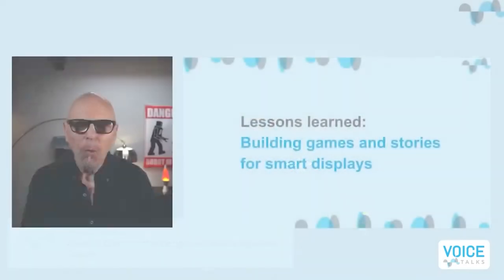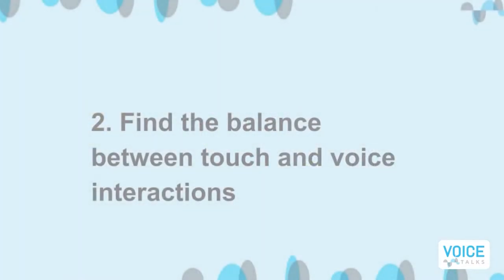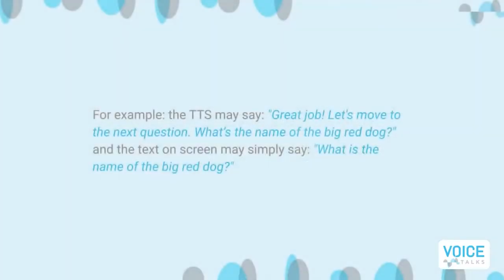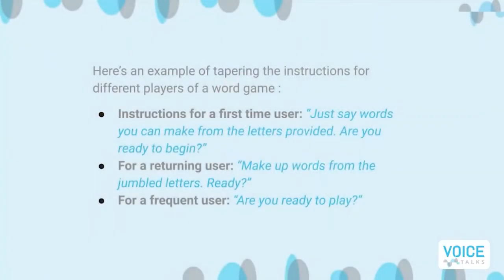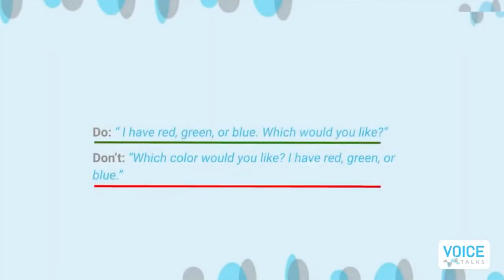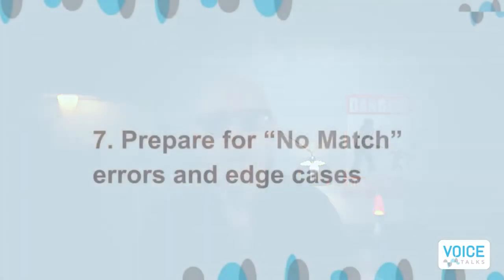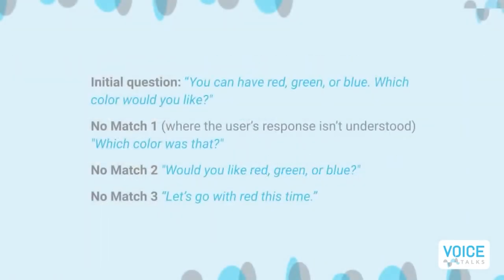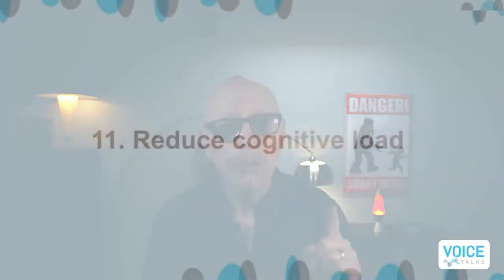VOICE Talks | Wally Brill reviews lessons he’s learned when building smart display games and stories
Wally Brill (Head of Conversation Design Outreach & Education at Google) reviews lessons he’s learned when building games and stories for smart displays and how best to implement them.

VOICE Talks returns  on June 24, 2021 at 2 PM EDT.